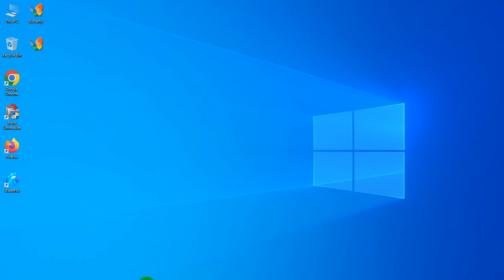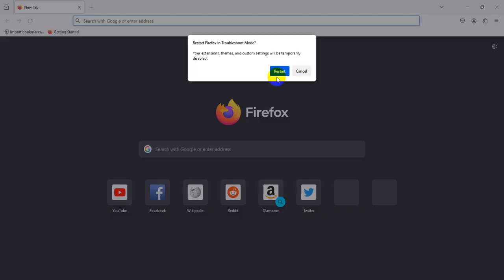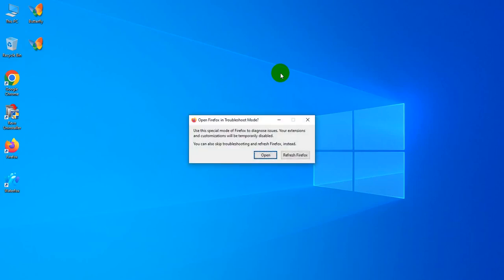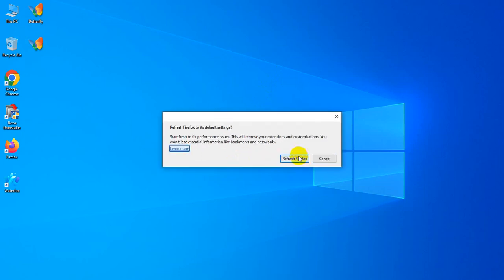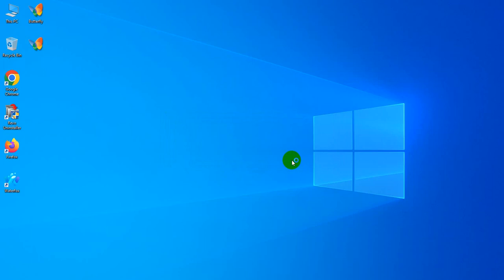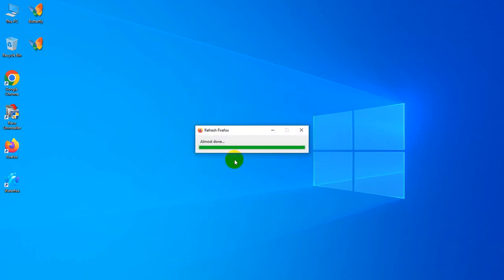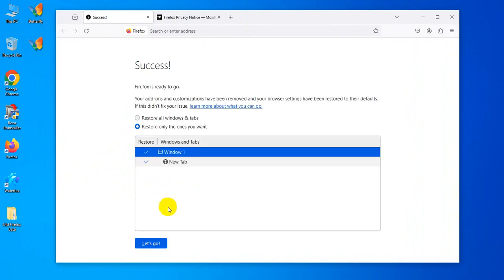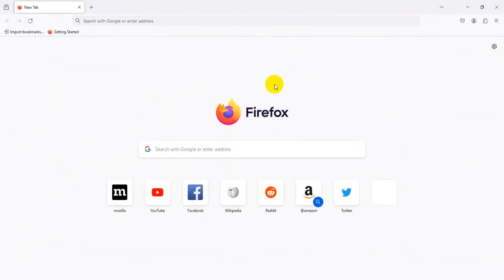How to Reset Firefox In Windows Without Re-install It [Easy]